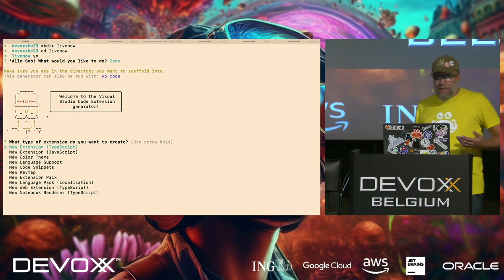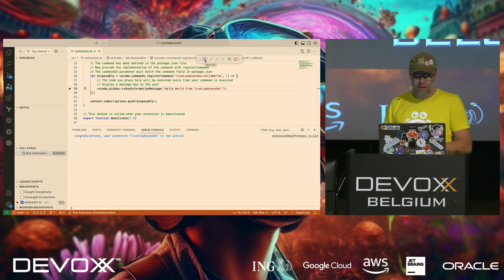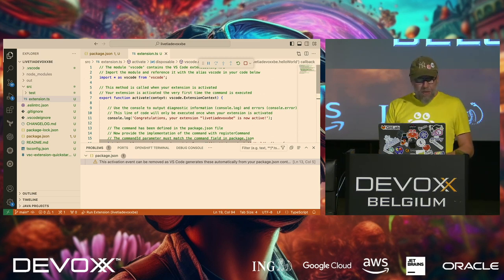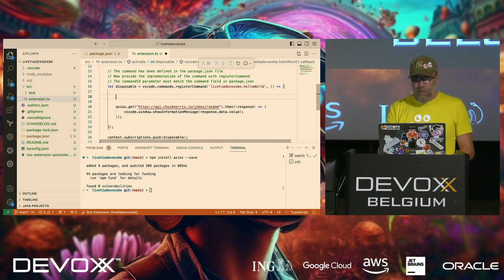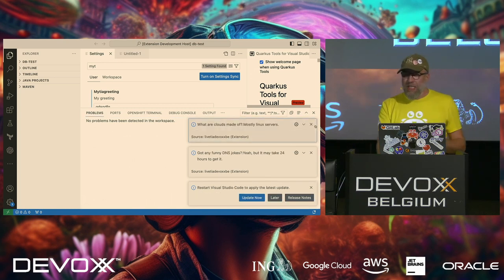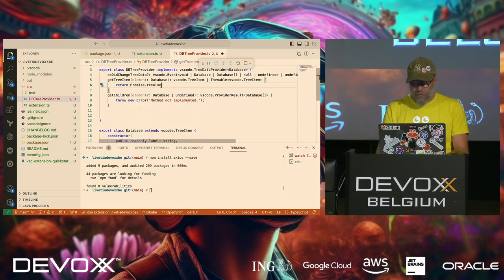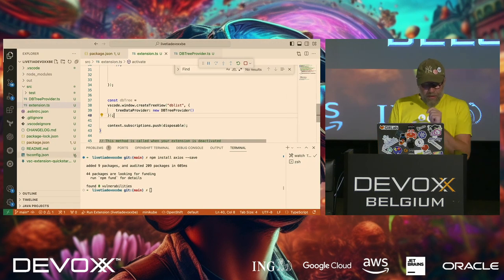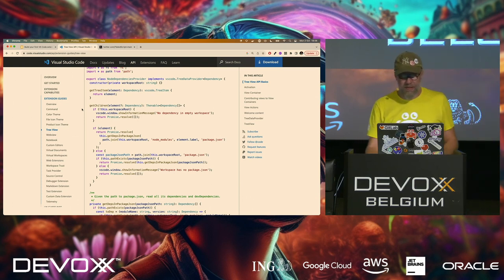Build your first VS Code extension in 30 minutes By Sébastien Blanc